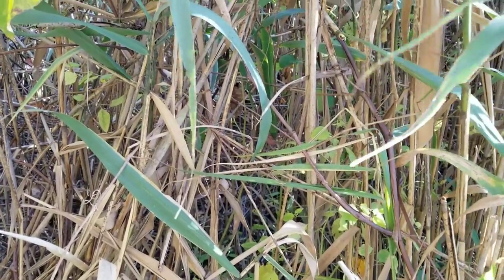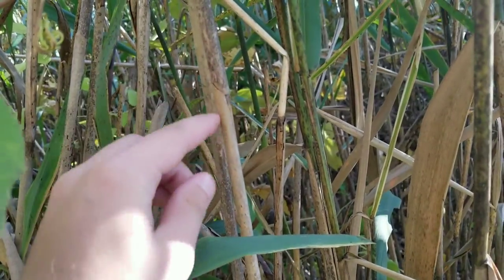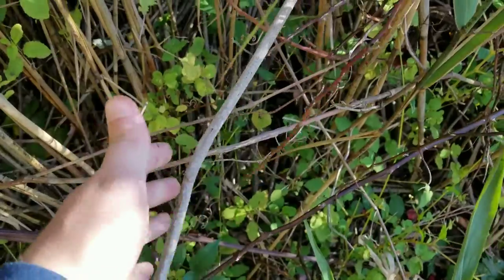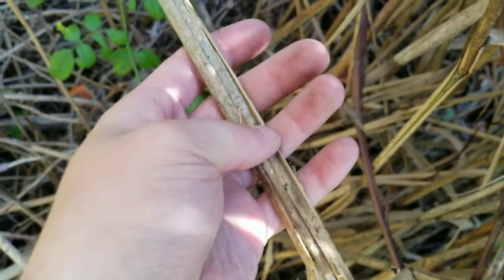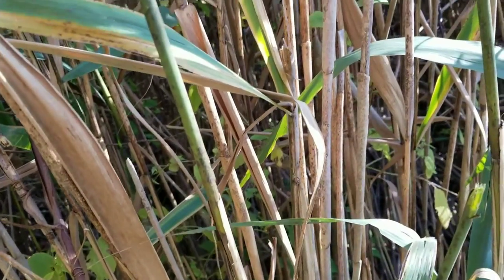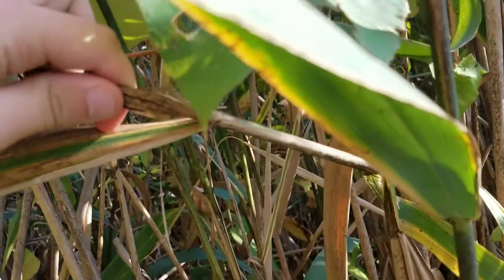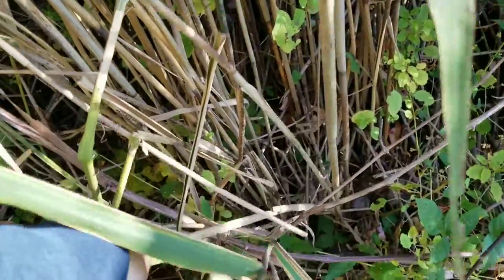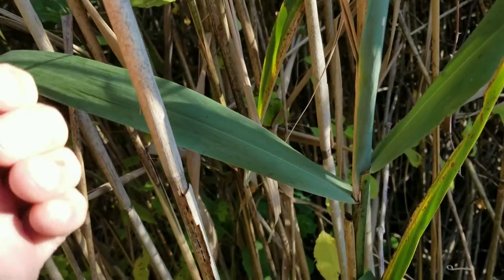Common Reed - Wilderness Hazards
This isn't a hazard you would stumble into, but it is still a considerable risk to anyone trying to use these reeds for making fire or shelter.